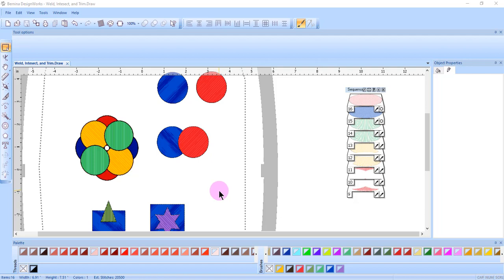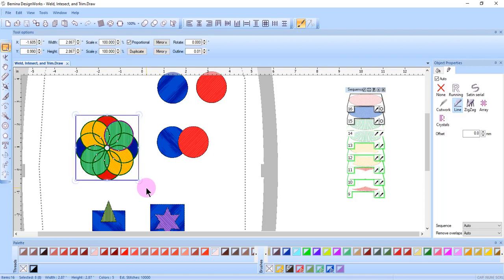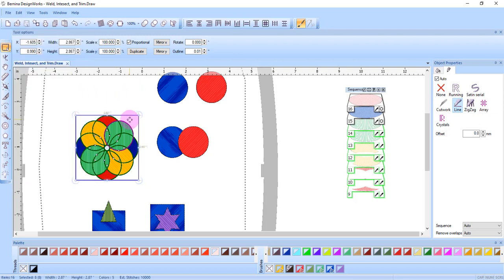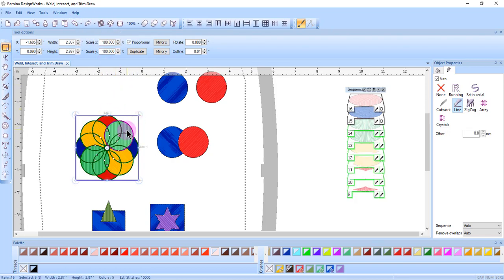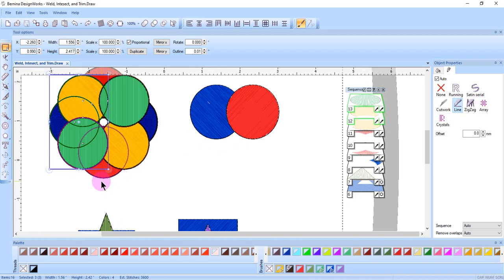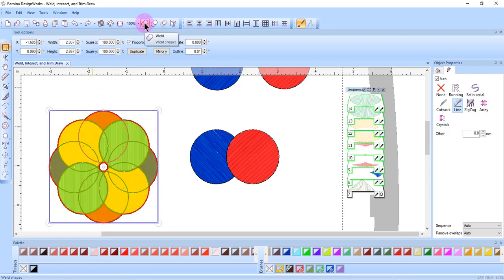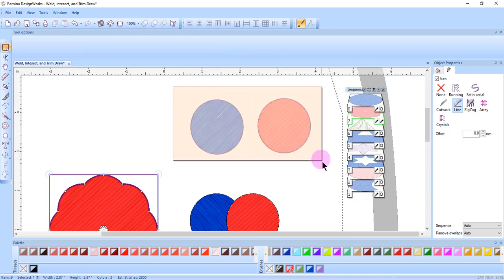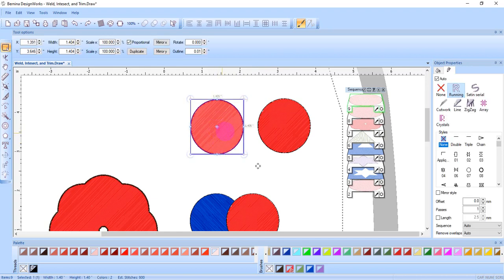17.08 Using the Weld Tool in BERNINA DesignWorks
Learn how to create a different shape using the Weld tool in BERNINA DesignWorks software.